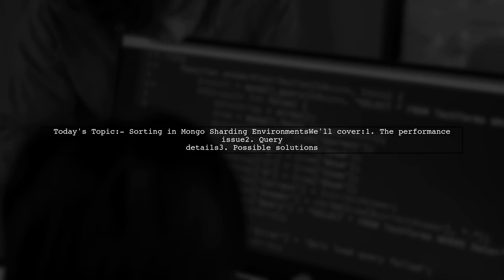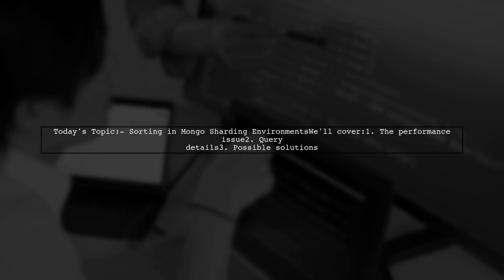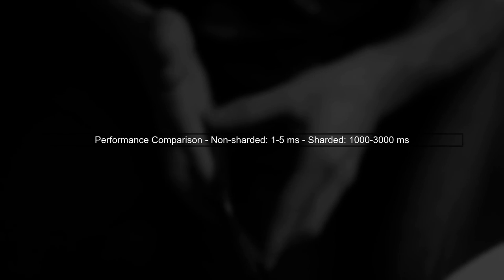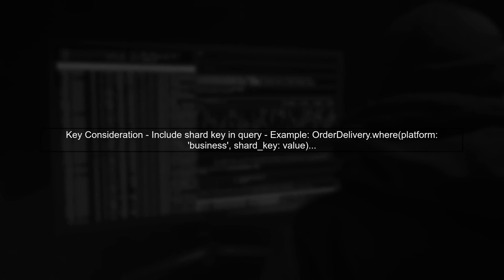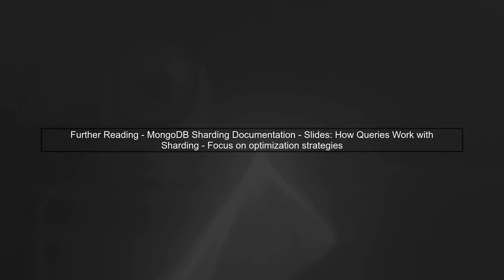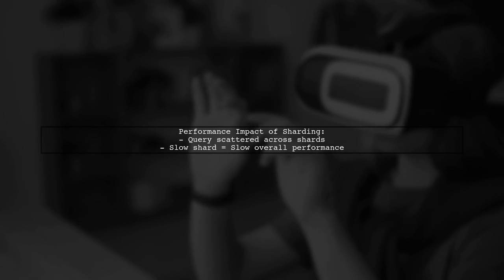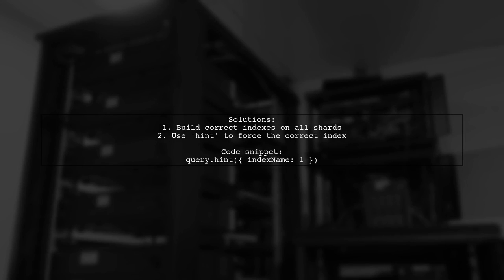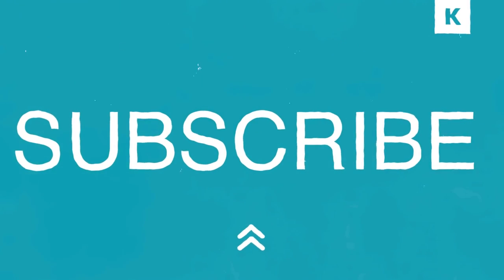Improving Performance: Sorting Challenges in MongoDB Sharded Environments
In this video, we delve into the complexities of sorting data in MongoDB sharded environments. As organizations scale their databases, understanding how to efficiently manage and optimize sorting operations becomes crucial for maintaining performance. Join us as we explore common challenges, best practices, and strategies to enhance sorting performance in sharded setups, ensuring your applications run smoothly even under heavy loads.

Today's Topic: Improving Performance: Sorting Challenges in MongoDB Sharded Environments

Related to